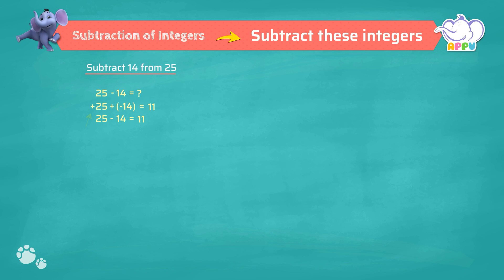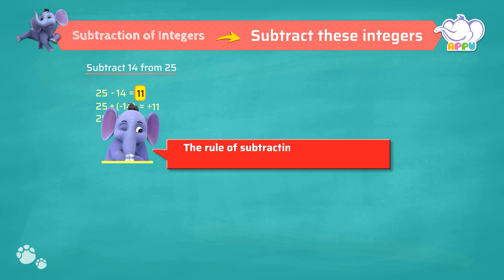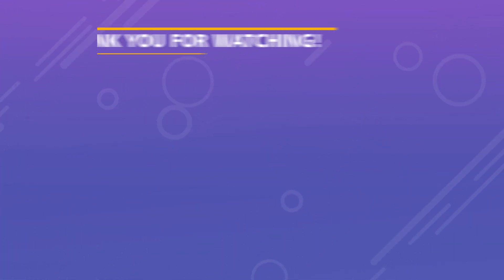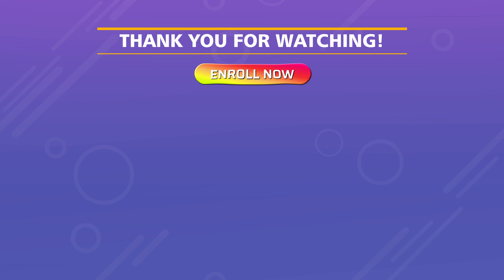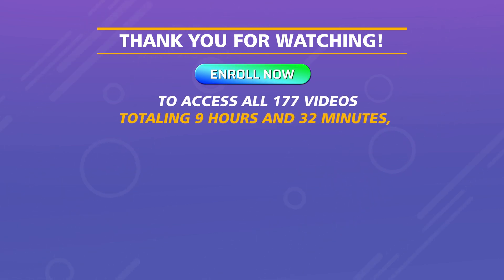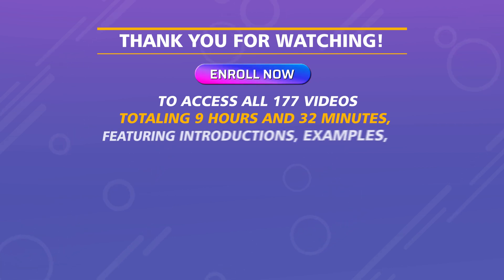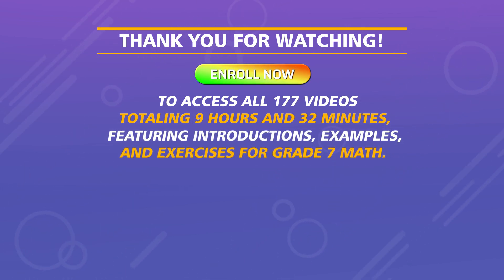G7 - Module 5 - Exercise 1 - Subtract these integers | Appu Series | Grade 7 Math Learning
Time to put your subtraction skills to the test! Follow Appu and Tiger as they guide you through subtracting integers with precision and ease. This fun challenge will sharpen your accuracy and boost your problem-solving abilities. Hop on the learning wagon and let's level up our integer skills!